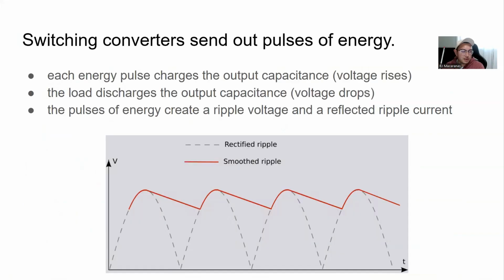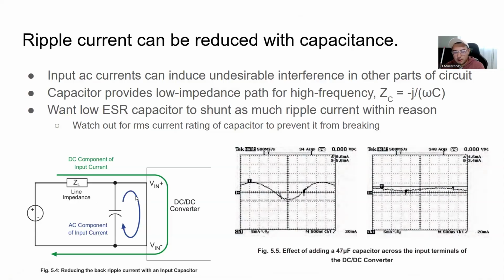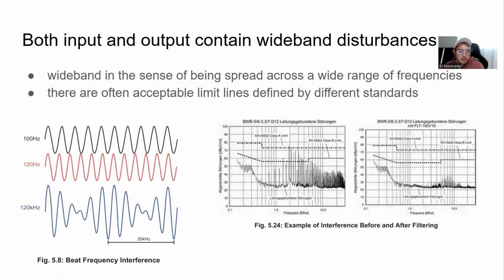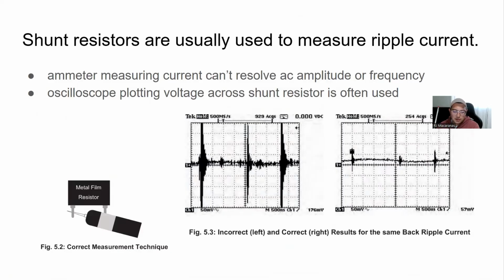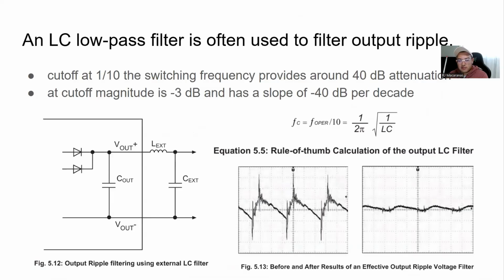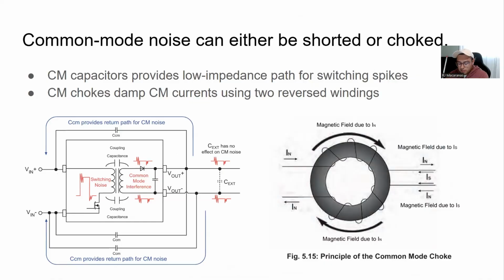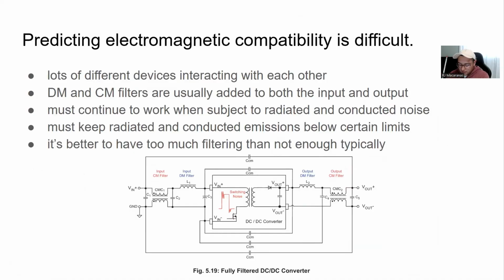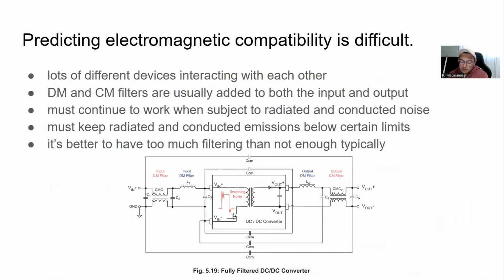Input Filtering and Output Filtering